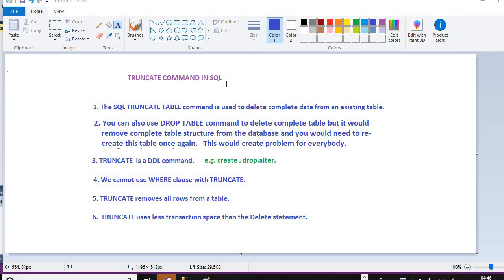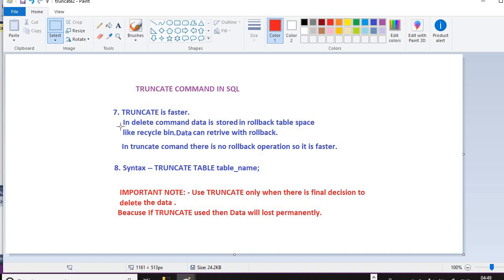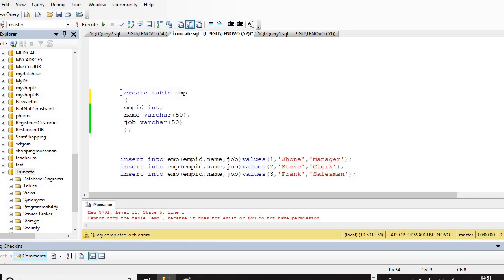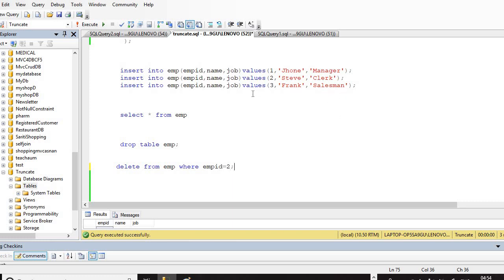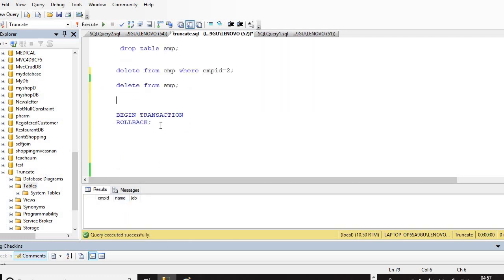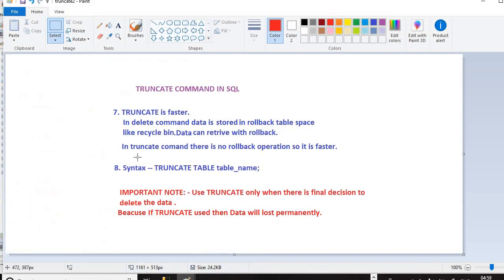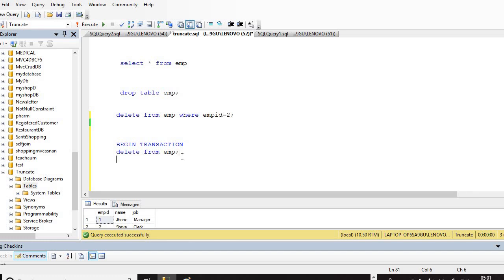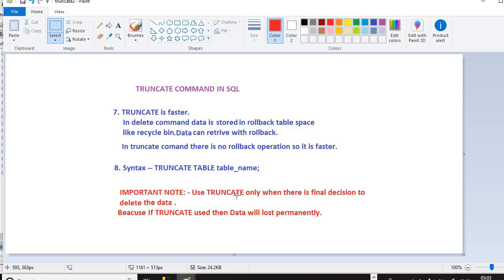TRUNCATE In Sql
Truncate command is used when records delete permanently from a table. Practical implentation of truncate with drop delete in  sql server.

In this video title is actually even.  But it is also shown practical implementation of drop and delete.
This video is very helpful for students, lecturars and people who love sql.